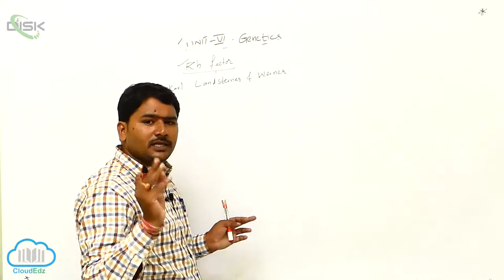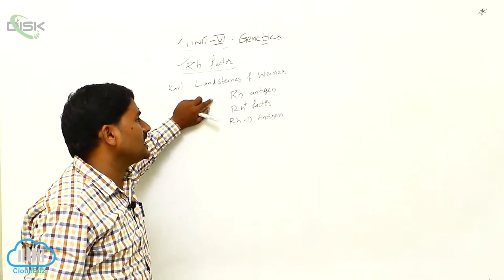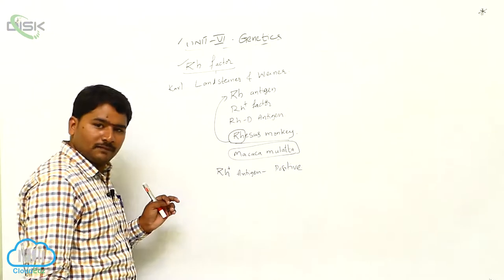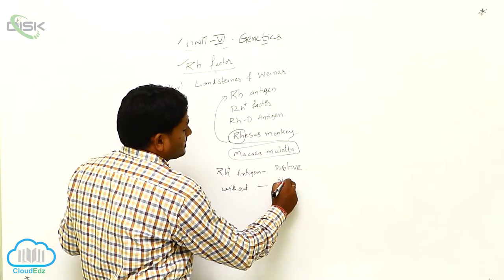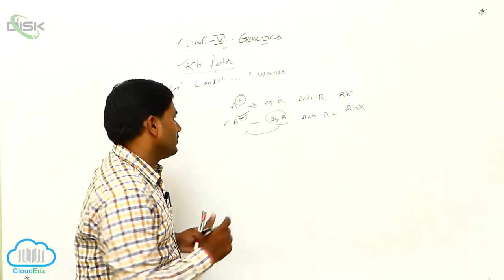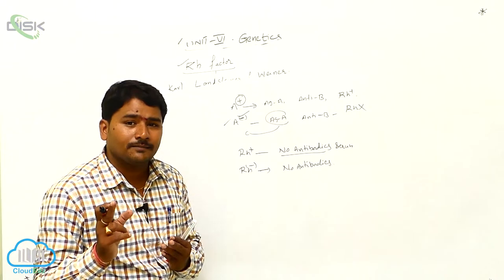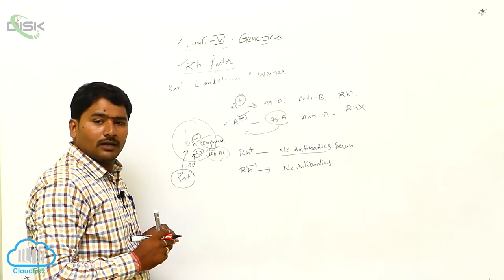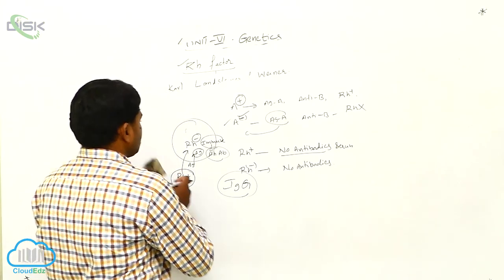Multiple Alleles and Human Blood Groups || Multiple alleles 6 Blood grouping 4 || Disk Telangana